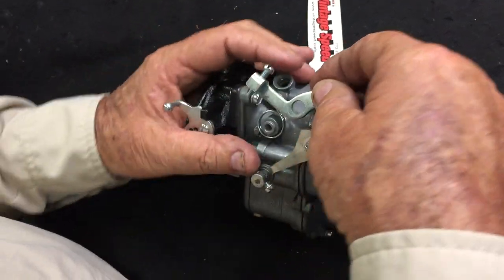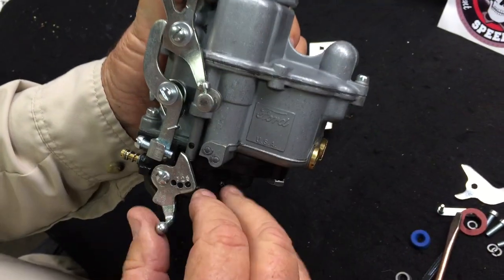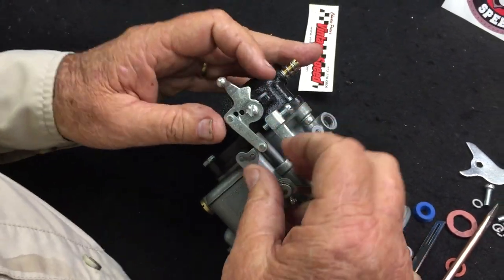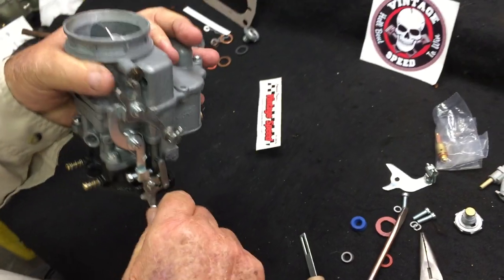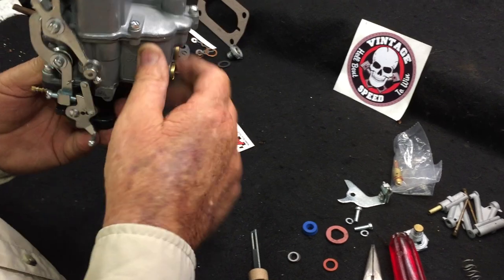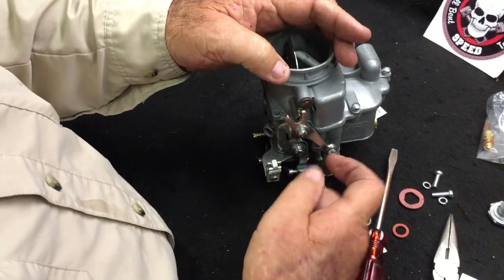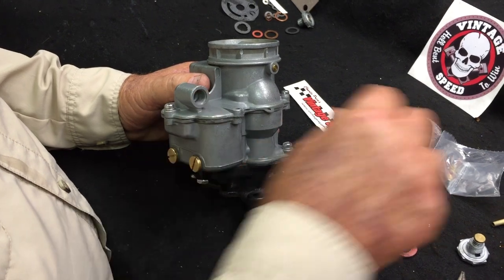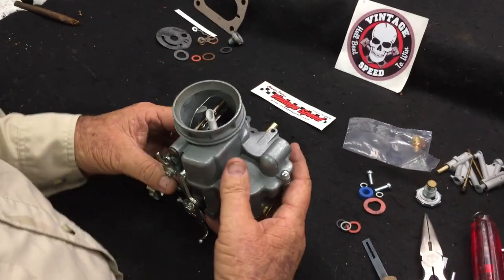CHARLIE PRICE VINTAGE SPEED PART 5 OF HOLLEY 94 CARB REBUILD (FINAL ASSEMBLY)